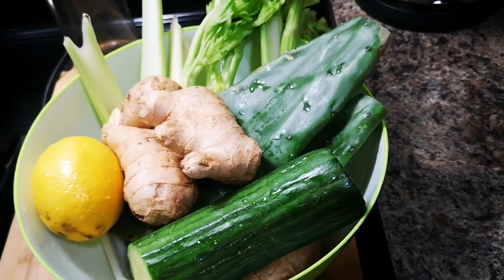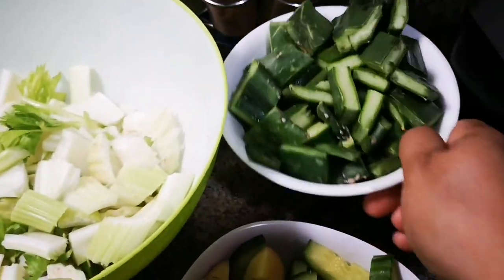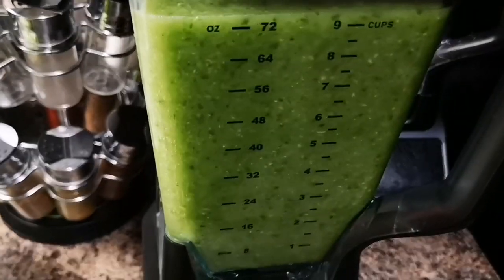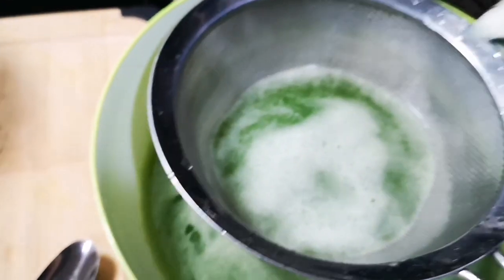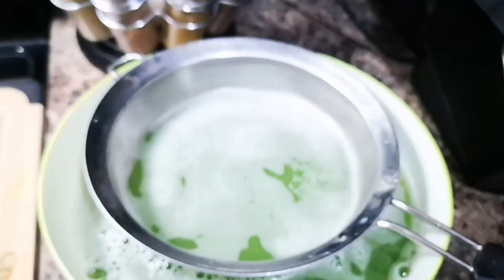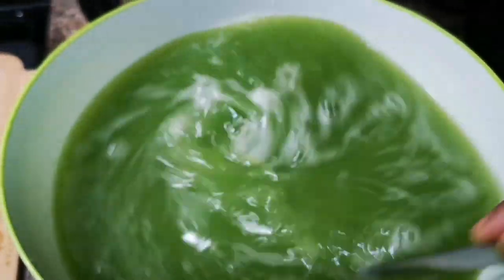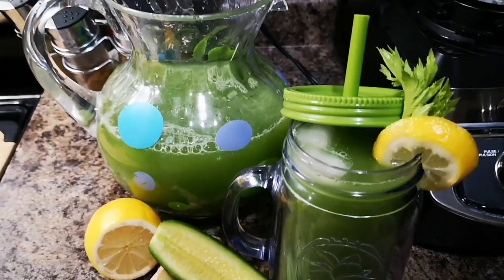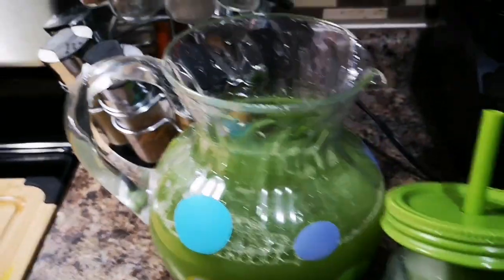SUPER HEALTHY ANTIOXIDANTS GREEN JUICE RECIPE | QUICK AND FAST |CUCUMBER GINGER AND LEMON JUICE